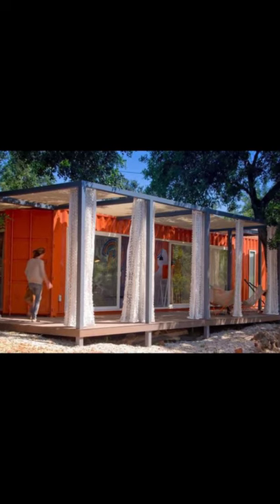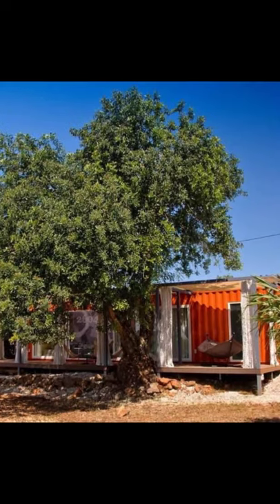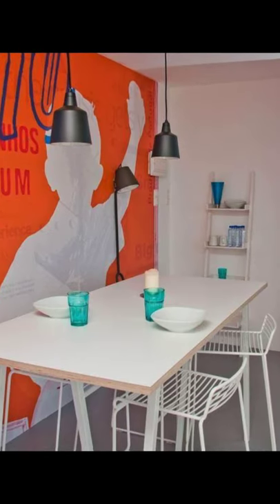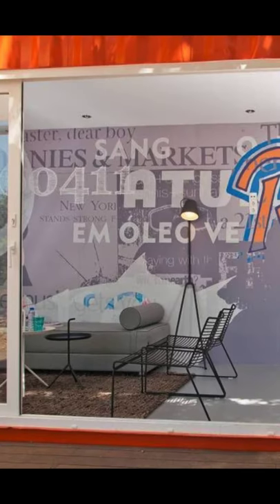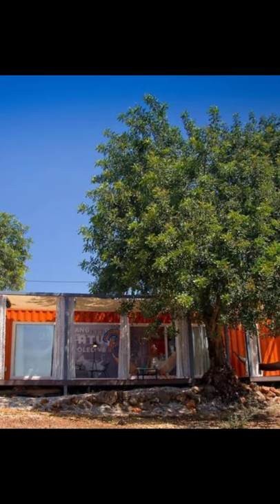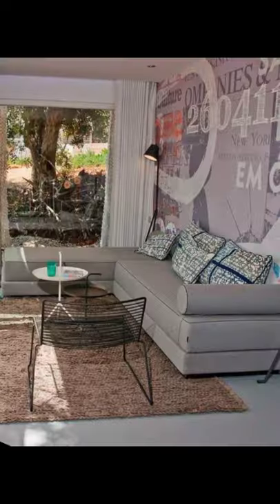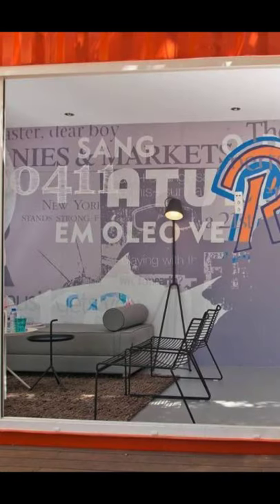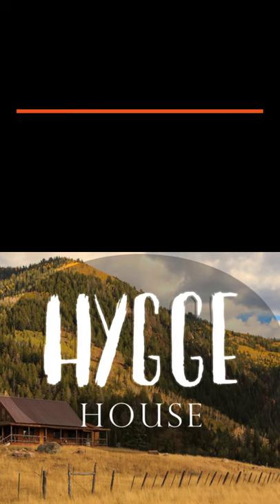Clever Container Home Guest House is Both Economical and Beautiful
When shipping containers started being made into homes, it was a surprise for many. It was one of those ideas that people couldn't get enough of and gave a whole new meaning to living an off-grid life. Lots of people are now following this trend, saying goodbye to the pain of big mortgages and monthly house rentals. Once you have found the luxury that you can have in living in a steel container, there is no turning back. Some have even stepped it up a notch by creating guesthouses and rentals that are made of steel containers just like this guesthouse located in Portugal.

The Algarve region in southern Portugal has been blessed by the presence of this awesome steel container guesthouse. Tourists can’t help but admire the steel container design and style of this home design. Arnold Aarssen is the architect from Studio Arte’s vision that turned this steel container into a masterpiece. The shipping container home was called Nomad Living, and it’s for a good reason if you come to look at it closely. It’s for people who are interested in living a life off the grid. But in all honesty, you won't feel like a Nomad with all the modern furniture and appliances that this steel container guesthouse has inside. Nomad Living is a 40-foot steel container that is orange in color. This shipping container home has a living room and sleeping room. It also has a bathroom and a dining area. There isn't a kitchen inside Nomad Living because this is just a guesthouse, so it's not needed. But other than that, it is still very efficient. This steel container home has 320 square feet of space, perfect for a quick stay in a guesthouse.

This bright orange steel container guest house sits under a tree in the scenic Algarve region of southern Portugal. This steel container home is the first in what architect Arnold Aarssen of Studio ARTE envisions as a new line of dwellings that are built from repurposed shipping containers. The Nomad Living steel container homes are intended to provide economical and relocatable living quarters and can be produced using various finishing building materials. Nomad Living is a shipping container guest house that expands out to a shaded terrace.

The tiny house design is built from a 40-foot shipping container and has 320 square feet of floor space. Except for the bathroom at one end, the unique small house plan is one open room that serves as living, dining and sleeping space. To keep the steel container home cool in Algarve’s sunny climate, a second roof was built over the steel container with a ventilation space in between keeps the sun from hitting the steel container itself. There is a huge opening that was cut in the side and fitted with sliding glass doors, which allows the living space to expand out to a sailcloth-covered terrace. The architect designed the terrace as a true outdoor room with well-defined boundaries established by the shade structure and curtains. By turning the terrace into a room and removing the visual barrier that was between the inside and the terrace, it is perceived as part of the living space, which also doubles the size of the dwelling.